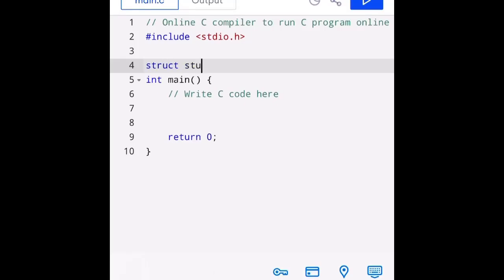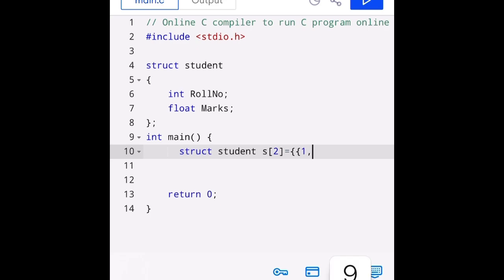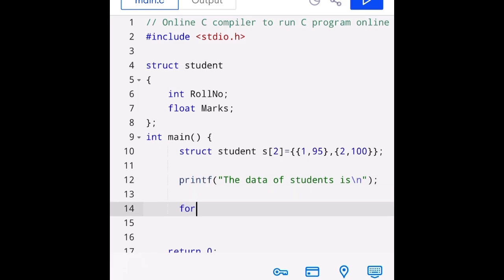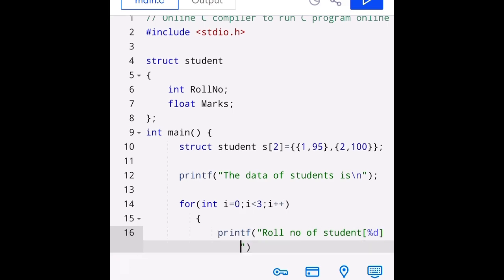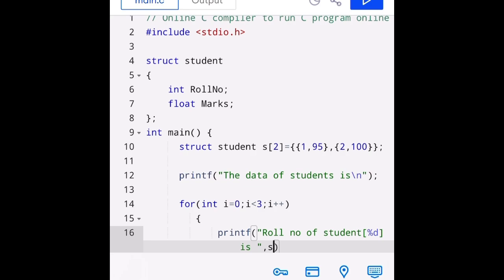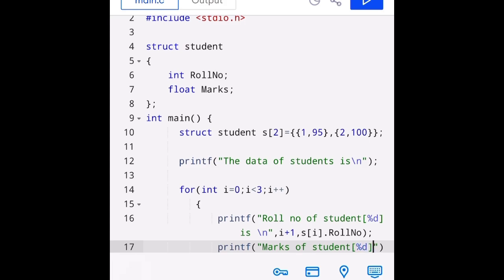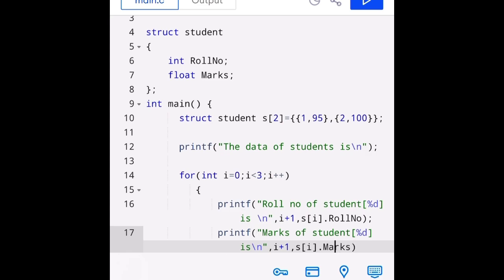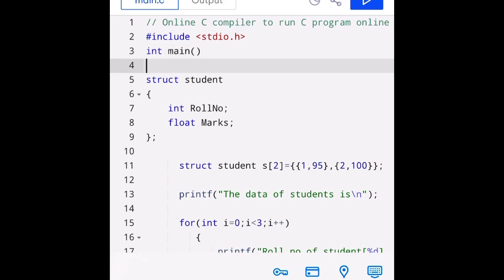Array of structures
This video will demonstrate how we can take the array of structures.For the sake of understanding,we have taken the array size as 2 only and we are initialising  the values of structure array with in the program…..